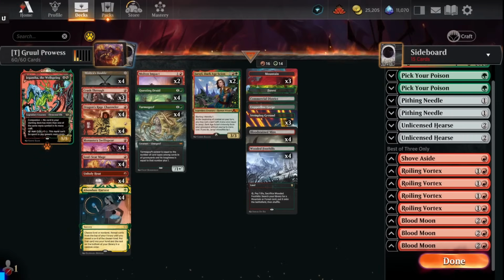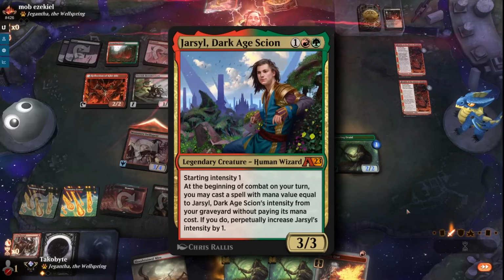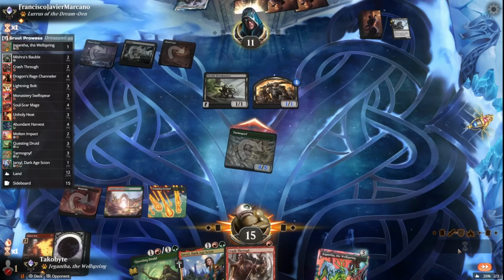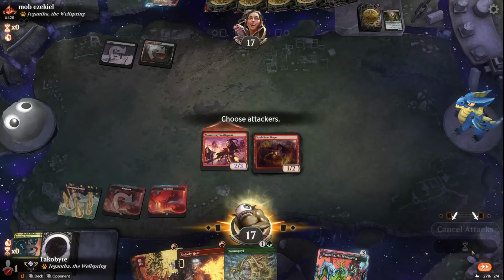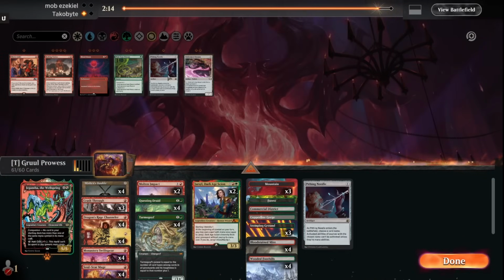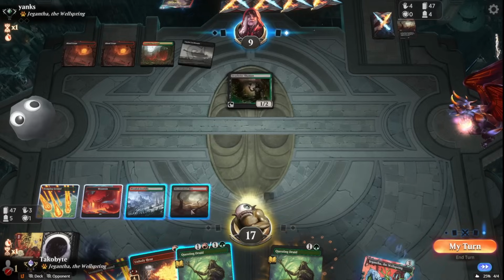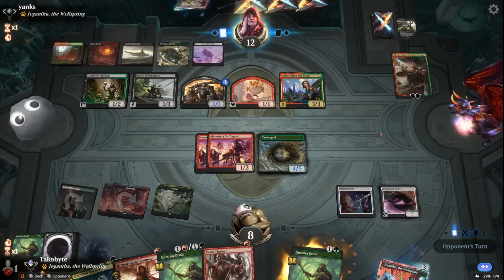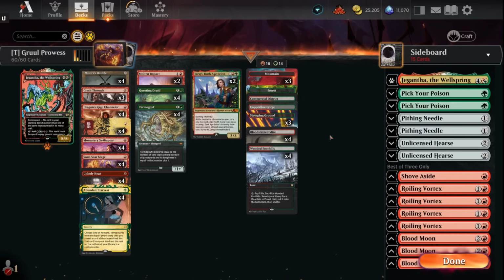Gruul Prowess! Too Good With Jarsyl | Timeless BO3 Ranked | MTG Arena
► Timestamp:
00:00 - Intro
01:29 - Game 1
21:44 - Game 2
33:54 - Game 3
49:11 - Outro

► Info
・Current Set: Murders at Karlov Manor
・Format: Timeless
・Type: BO3, Ranked